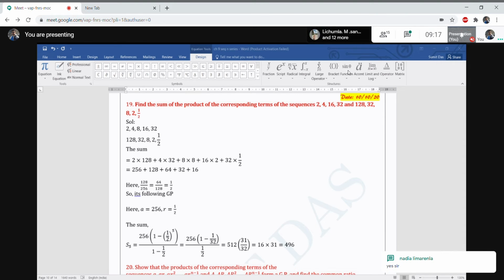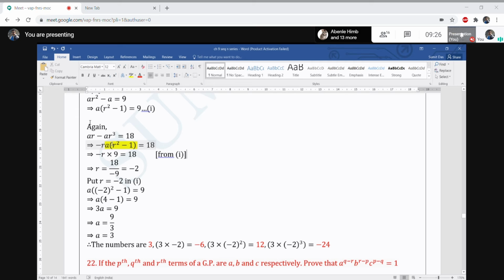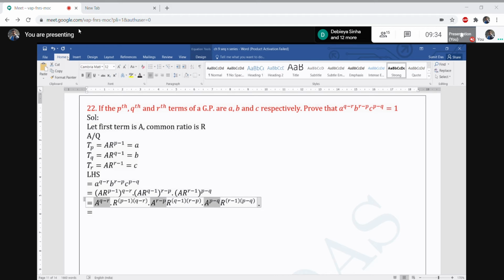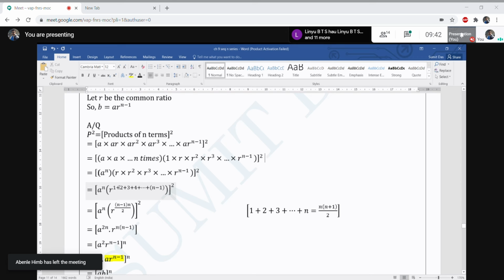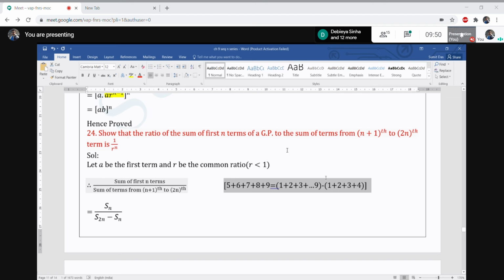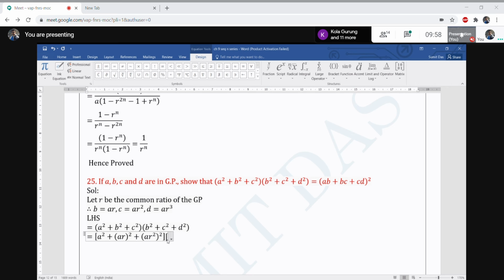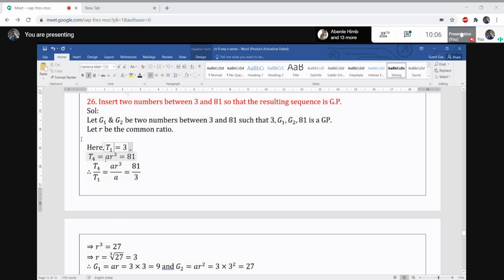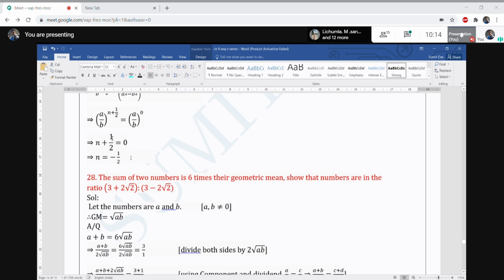CBSE | NBSE | Class 11 | Mathematics | Chapter 9 | Sequences and Series | 10th October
CBSE || NBSE
Class 11
Mathematics
Chapter 9: Sequences and Series
Topic: Ex. 9.3 till 26